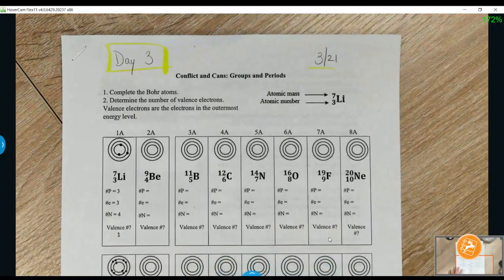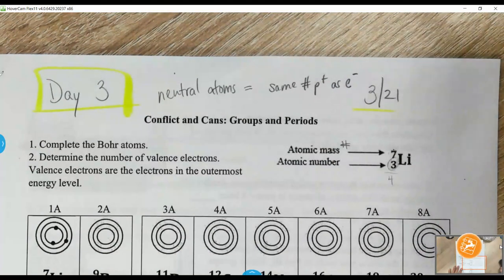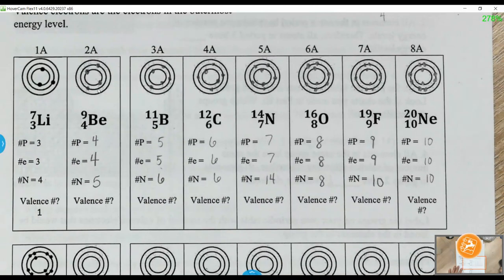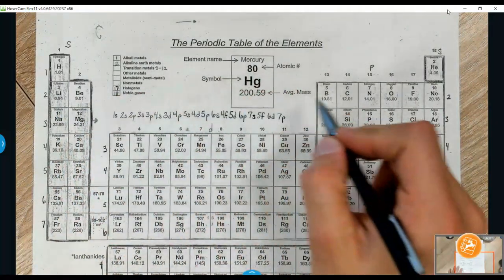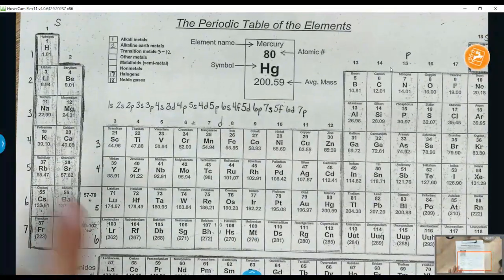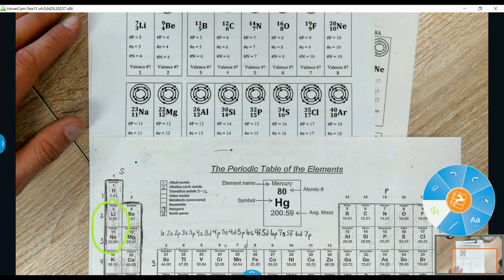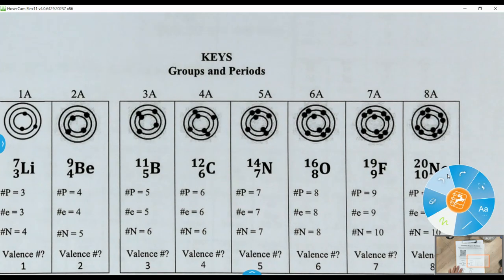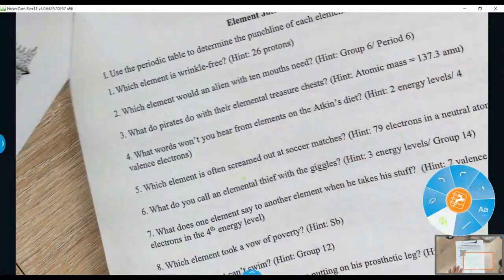Day 3 Periodic table and trends